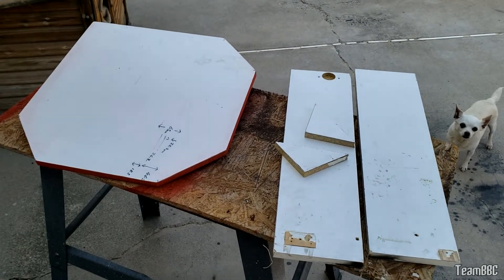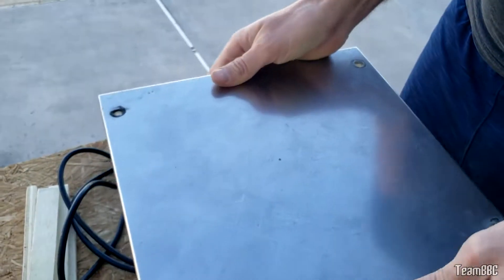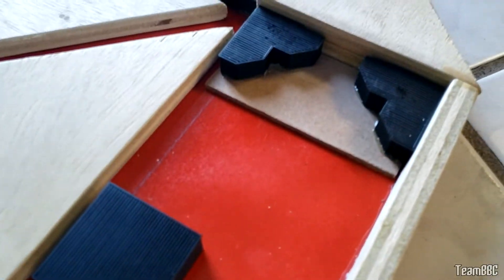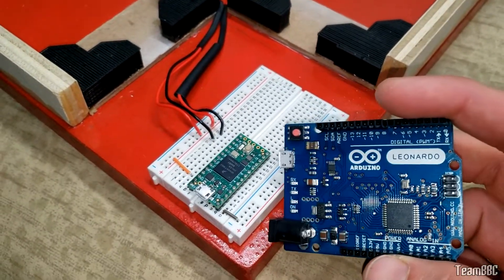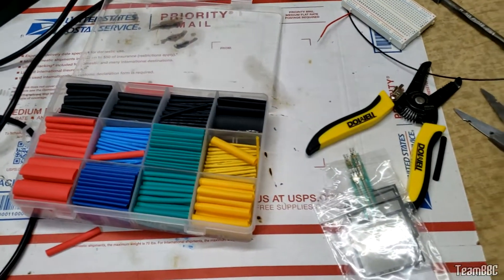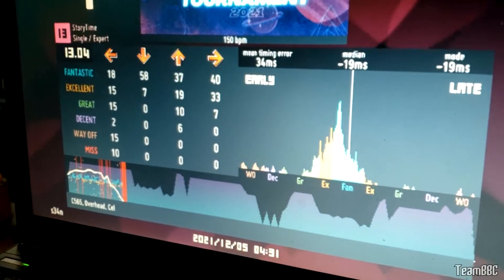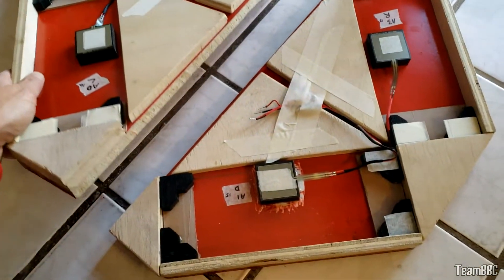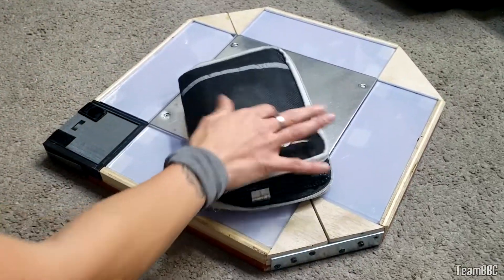Building a USB Mini Portable Dance Pad with FSR and Arduino (For Travel!)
[Parts]
Teensy 4.0 (With Pins)
Mini Breadboard
Wood Glue
Wire (22 awg)
2' x 4' 1/2" Plywood
Resistors (You can experiment better with a multipack)

[Parts (If cutting the pad in half!)]
Metal brackets (Drill more holes for extra support)
4-Pin Molex Connector
Wood Screws

[Tools]
JigSaw Blades
Circular Saw (For cutting the pad in half)
Soldering Iron + Solder (Cheap!)
Solder Flux (Optional)

As mentioned in the video, the pad is based on a design by Teejusb.
So thanks to him for a lot of the work!

There are a few caveats, I will list them below!

Wood Cutting:
You can laser cut OR use a jigsaw. When using a Jigsaw, use a ruler to make sure your cuts are as accurate as possible.

3D Printing:
MANY MANY public libraries offer 3D printing for free! Take all the designs to the library and get them printed. Easy!

My Parts are too snug!
If the center panel is a tight fit in the socket, then it can put force on all sensors. This is no good! It's important not to make everything overly snug. Just right or on the looser end is better. If this is the case, and everything is glued down, then it's not a problem to shave a little off the plexi-glass parts to get the right fit.

Resistors:
TIP: The LARGER the resistance, the LESS weight is needed.
TIP: For FA play, you would probably go with 150ohms.
330ohm (I.e. orange, orange, brown, gold) - Seems like the standard, but we could maybe afford to go lower.
1k Ohms - THis is VERY sensitive, pretty much unplayable as even the inconsistences in the hardware trigger the arrows. Even standing on the center panel, trigged them.

[Installing WEBUI for Changing Sensitivity Thresholds]
These are gotchas for installing the WebUI on Windows 10:

1. OPEN COMMAND PROMT WITH ADMIN ACCESS, OTHERWISE, PYTHON CANNOT FIND LIBRARIES IT NEEDS.
ITLL THROW ERRORS ON THE SERVER.PY FILE I.E. SERIAL CANNOT BE FOUND ETC

2. If setting this up on a new computer with different file path, then remove the 'venv' directory as it stores hardcoded full file paths

3. If this line fails: "yarn install && yarn build && yarn start-api"
You will need Windows C++ Build tools to compile Node modules. Installing the Node .msi SHOULD have already done this with the installer, but sometimes its just an ass
You can use the Visual Studio installer: "vs_BuildTools.exe"

Select: Workloads - Desktop development with C++, then for Individual Components, select only:
- Windows SDK
- C++ x64/x86 build tools

4. 'serial' not found
This means Python cannot find any of the modules you installed. I.e. the line "pip install -r requirements.txt" downloaded them, but python still cannot find them.
I created an ENV VARIABLE called PYTHONHOME and put the home dir to python there as its value, THEN deleted the venv directory, and re-ran all of the required lines again.

Once setup, don't move or rename any of the folders containing thre WebUI.
Once setup, create a profile for each user using the WebUI (Top right corner).
When you create your first profile, a profiles.txt file will appear.
TIP: Close the python server if you edit profiles.txt manually, otherwise, they wont save!

Video Title: Building a USB Mini Portable Dance Pad with FSR and Arduino (For Travel!)

Video File Created Date: Saturday, 5 February, 2022 (Video may or may not have been captured on this date, it shows the date the video was last converted.)